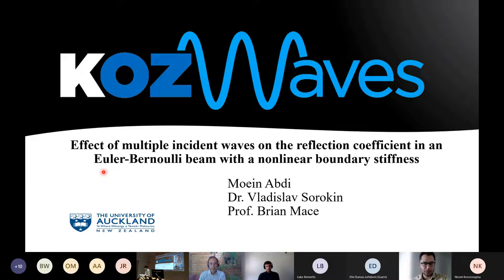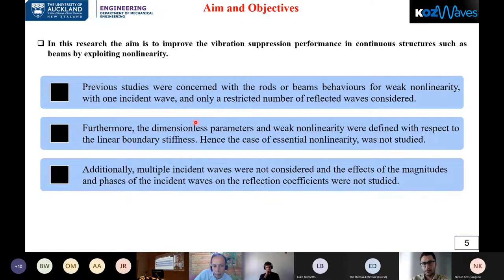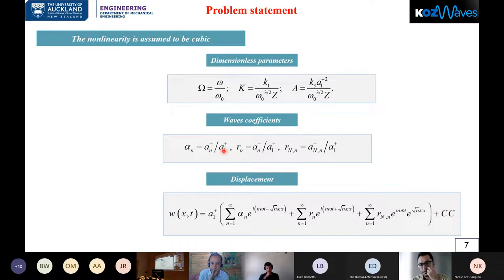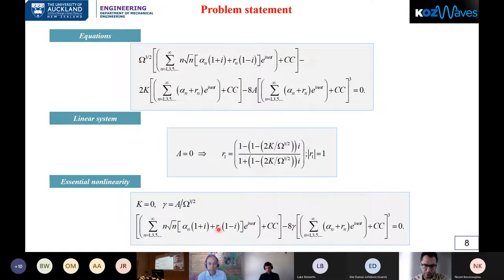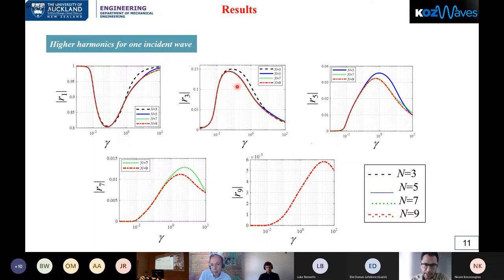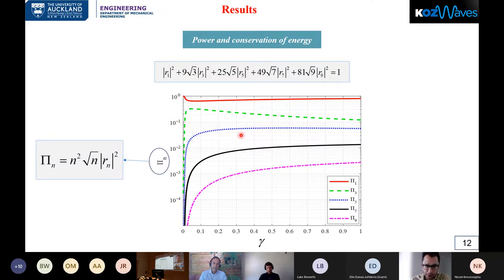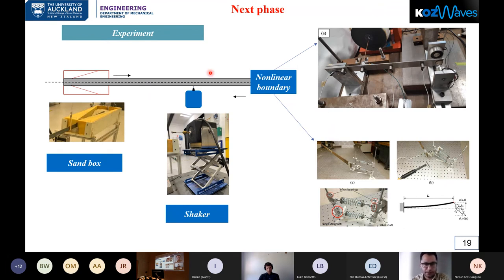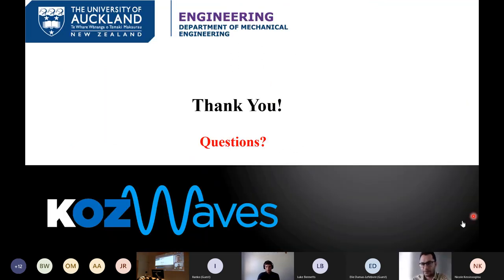KOZWaves 2022: Moein Abdi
Effect of multiple incident waves on the reflection coefficient in an Euler-Bernoulli beam with a nonlinear boundary stiffness